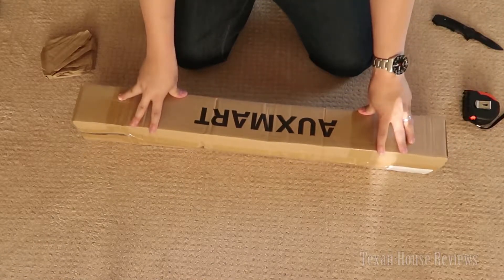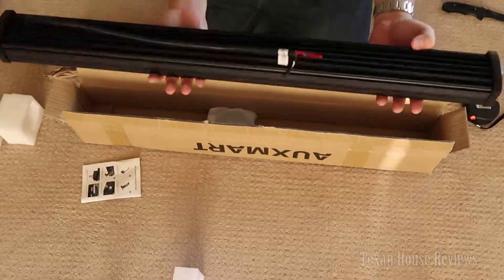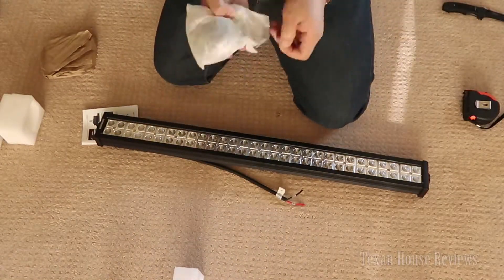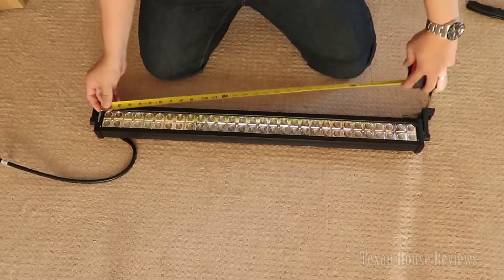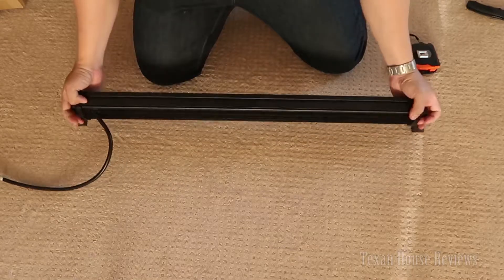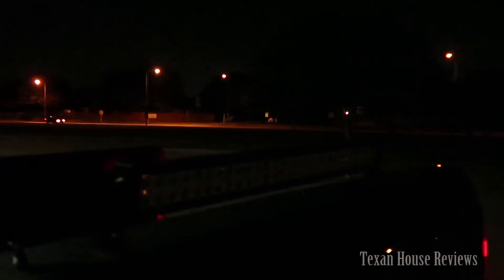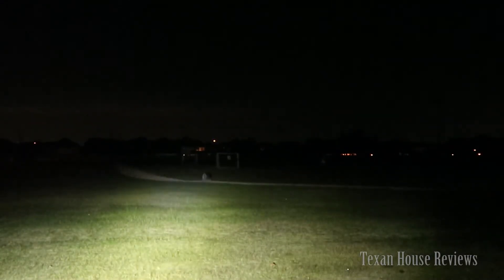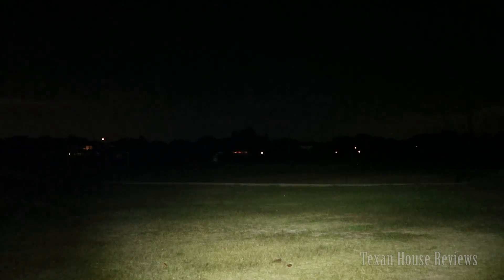AUXMART 180W 18000LM LED Light Bar 32"